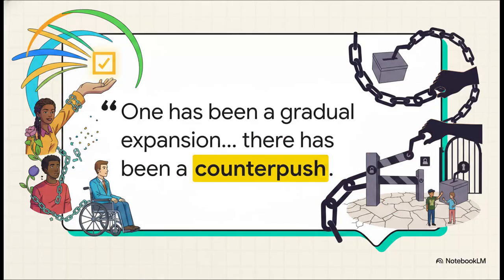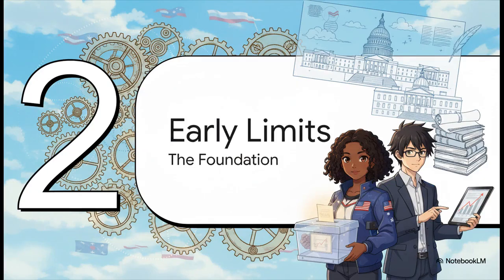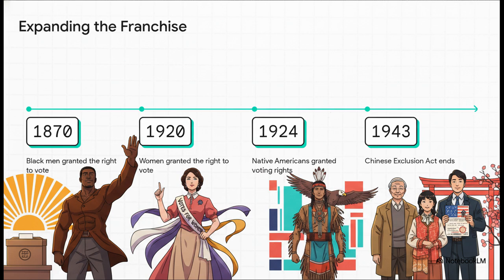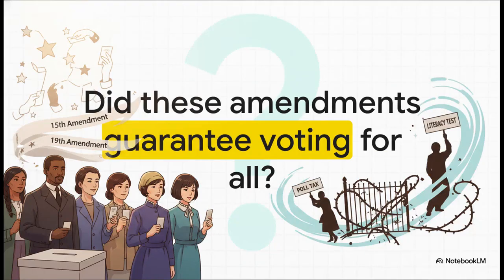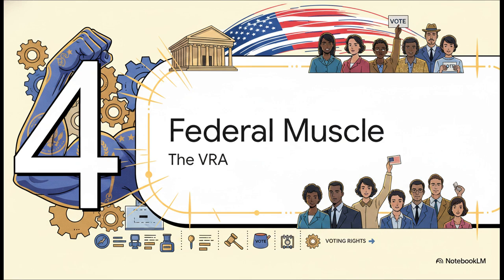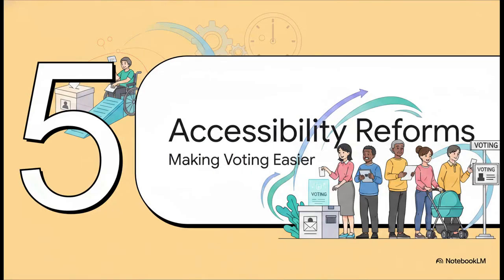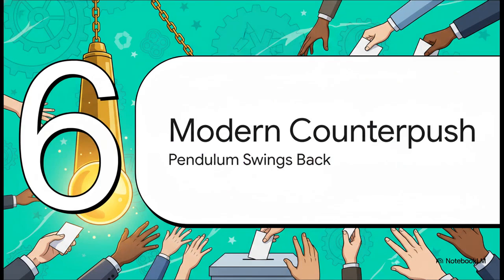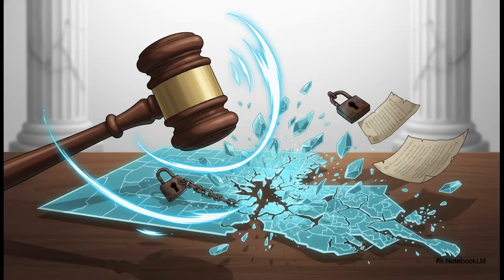The journey of voting freedom tells a powerful story of struggle, equality, and change 🗳️✨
The article “Voting Rights Milestones in America: A Timeline” by Lesley Kennedy explains how voting rights in the United States evolved over time. Initially, only white male property owners could vote, but through constitutional amendments and laws, this right gradually expanded to include Black men, women, Native Americans, and other groups. Despite progress, many faced discrimination through practices like literacy tests and poll taxes until major reforms like the Voting Rights Act of 1965 enforced equal voting rights. The timeline highlights both progress and setbacks, showing that the journey toward fair and equal voting has been long and ongoing.